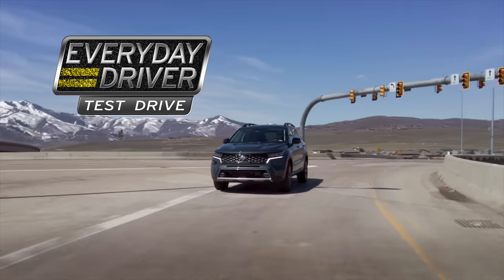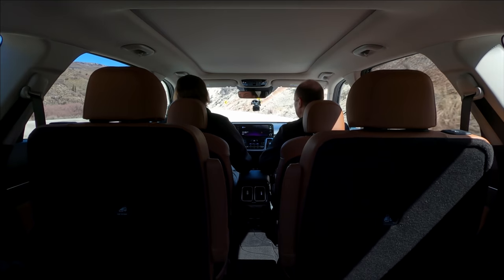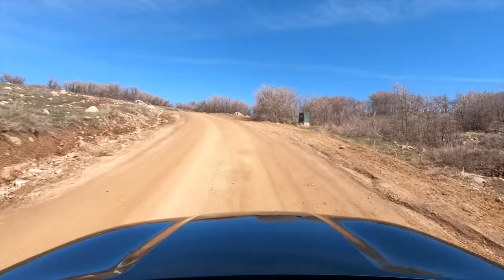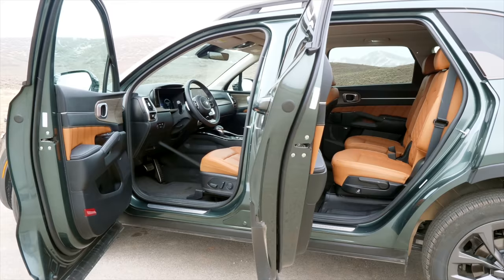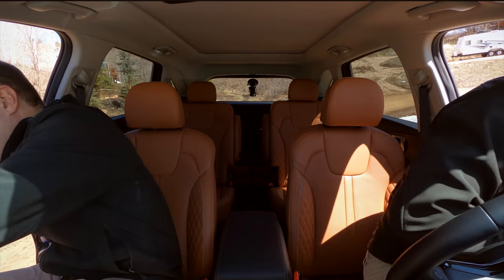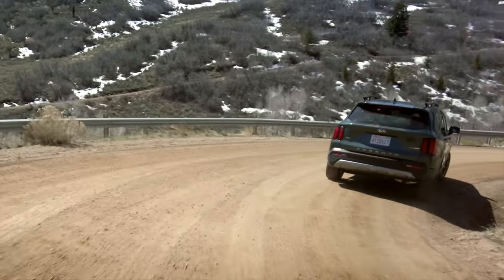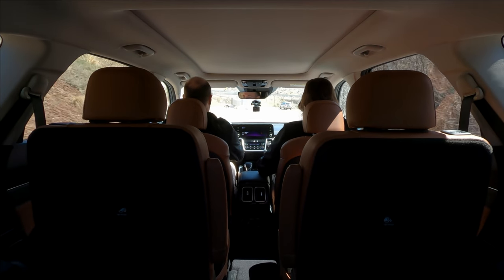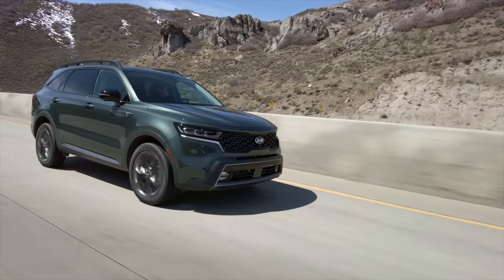Kia Sorento X-Line - Off Road in the Middle Ground - Test Drive | Everyday Driver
The 2021 Kia Sorento X-Line is the more powerful off-road trim of Kia's world car SUV below the the Telluride. In this Test Drive we take the X-line up a rough back road and discuss where it fits for Kia and the rest of the CUV offerings. Join us for a real time test drive

New videos on YouTube on Thursdays. Also on our original channel:

YouTube.com/EverydayDriver